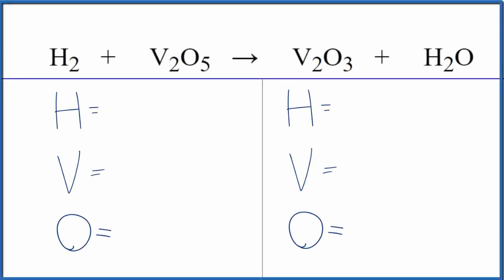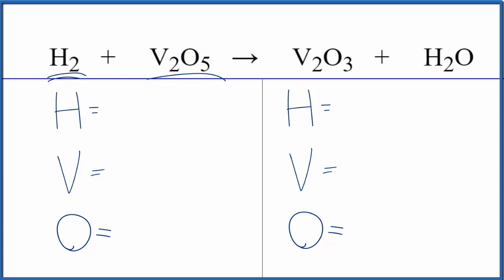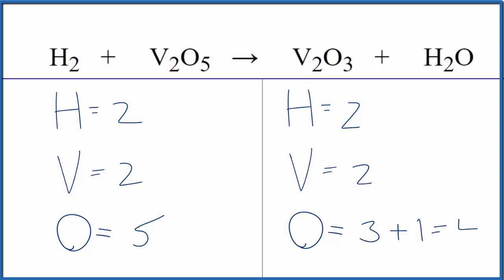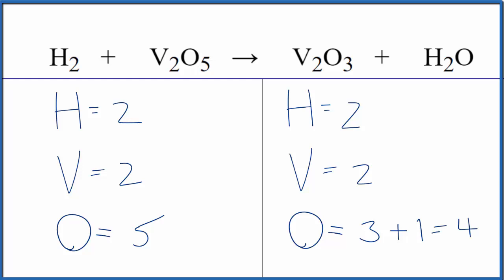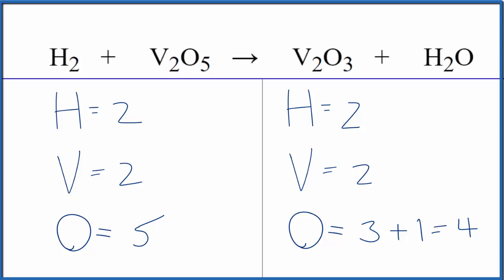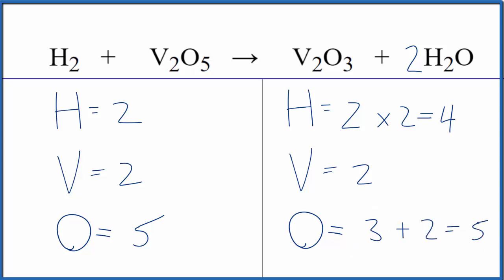How to Balance H2 + V2O5 = V2O3 + H2O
In this video we'll balance the equation H2 + V2O5 = V2O3 + H2O and provide the correct coefficients for each compound.

To balance H2 + V2O5 = V2O3 + H2O you'll need to be sure to count all of atoms on each side of the chemical equation.

Once you know how many of each type of atom you can only change the coefficients (the numbers in front of atoms or compounds) to balance the equation for Hydrogen gas + Vanadium (V) oxide.